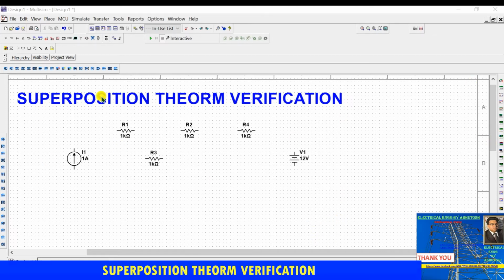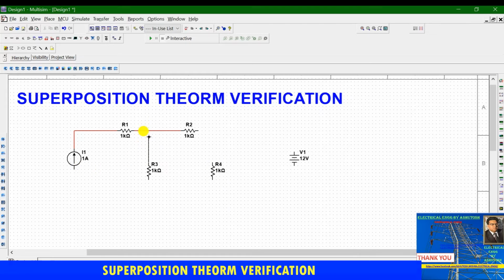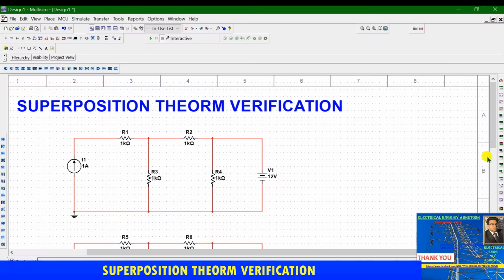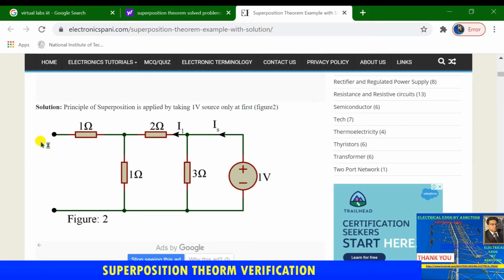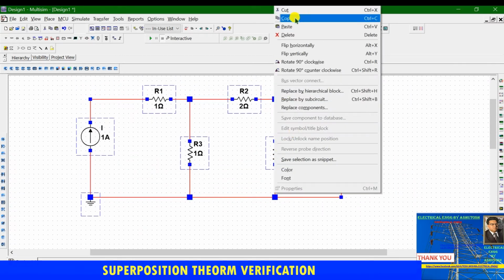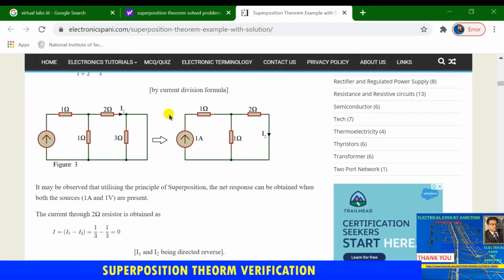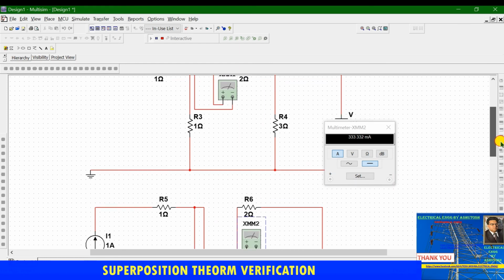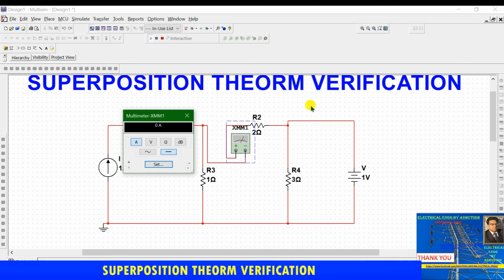SUPERPOSITION THEORM | VERIFICATION IN MULTISIM | TUTORIAL BY ASHUTOSH | BASIC ELECTRICAL ENG.